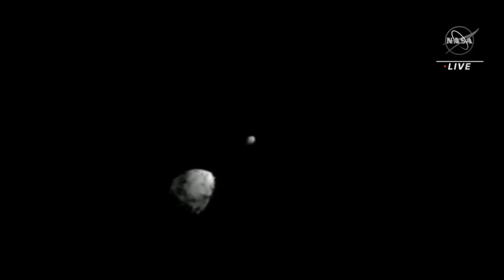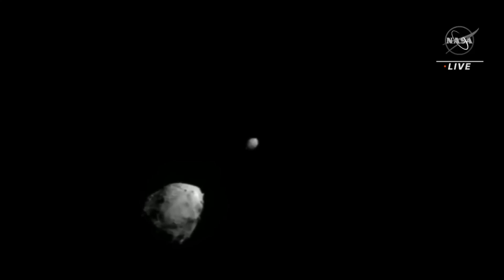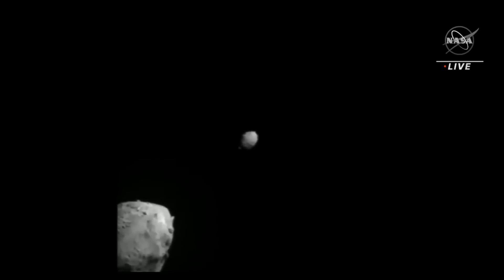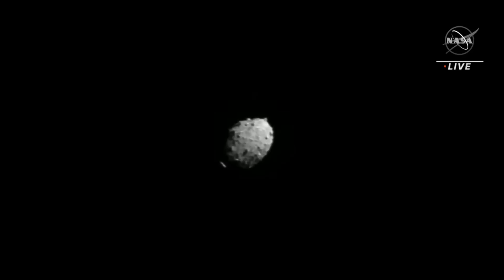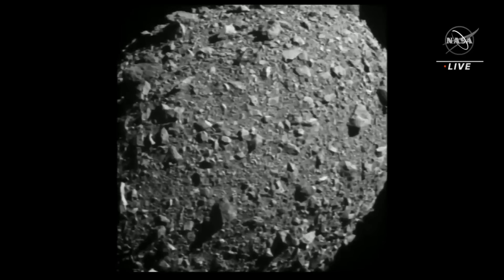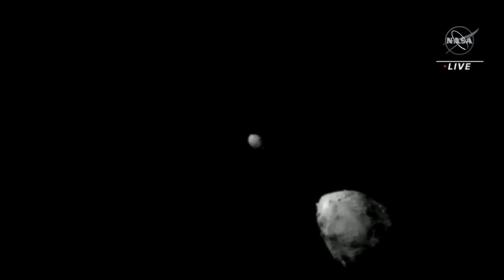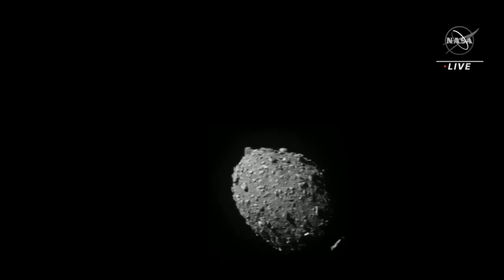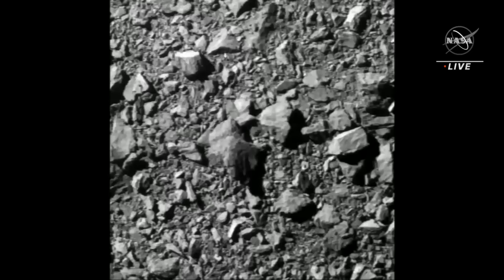DART team reacts to historic 'moonlet' impact in press con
Hear from the DART team at John Hopkins University Applied Physics Laboratory shortly after the Double Asteroid Redirection Test impacted the 'moonlet' Dimorphos in the Didymos asteroid system. Full Story

Credit: NASA